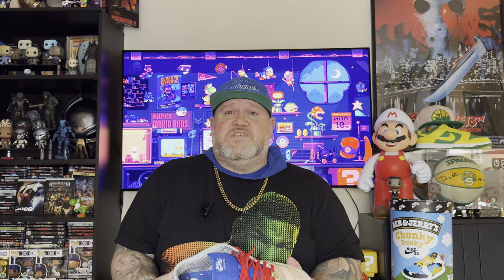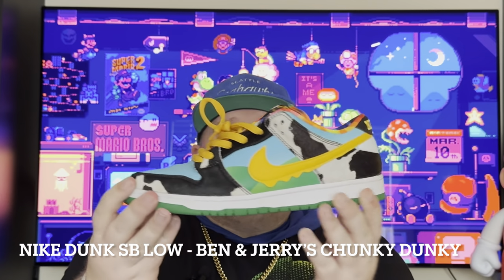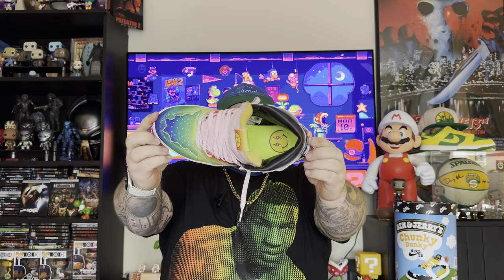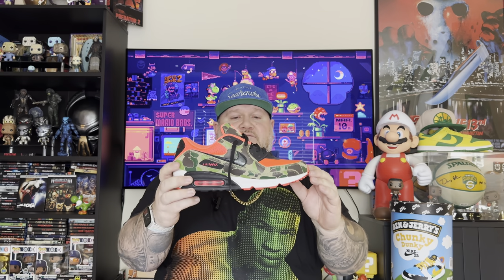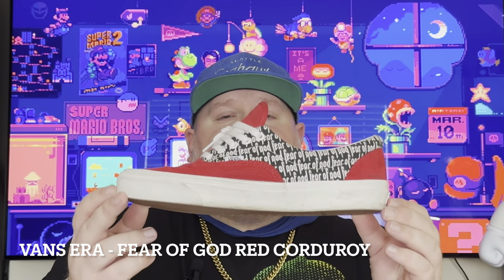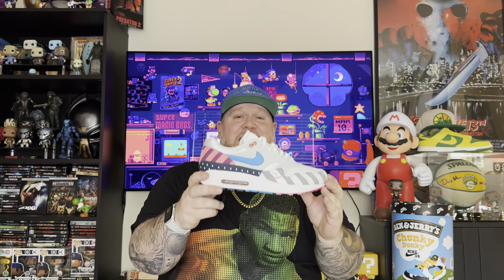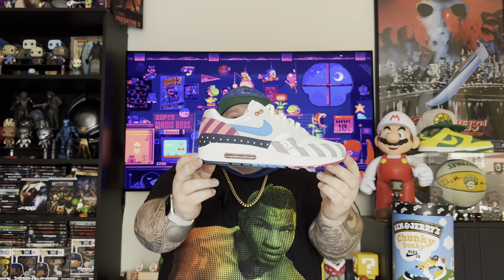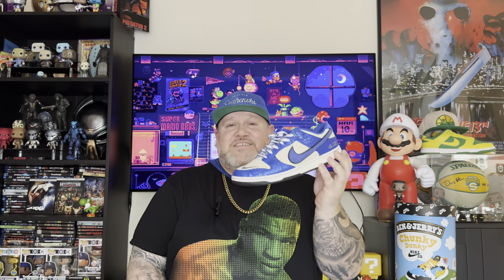🔥Top 10 Sneakers in my Collection🔥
Been wanting to do this for a minute. Check out my 10 favorite pairs that are currently in my collection.